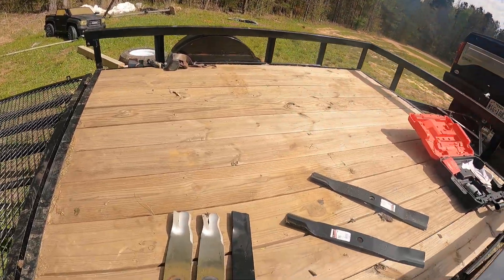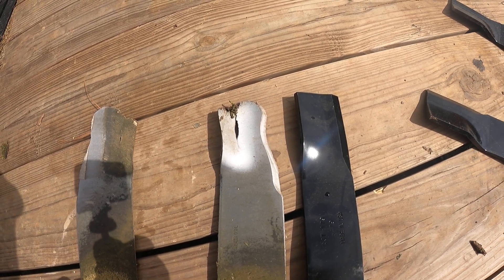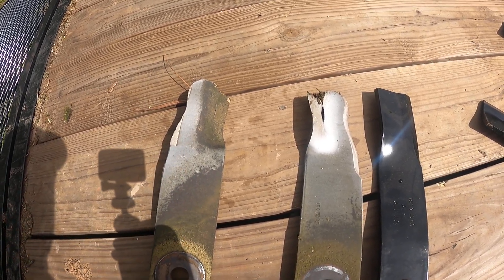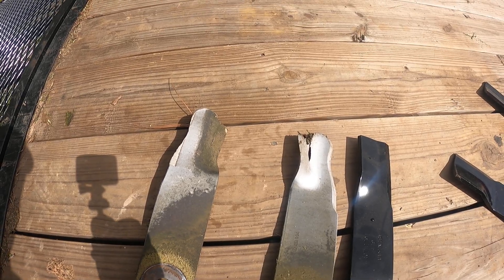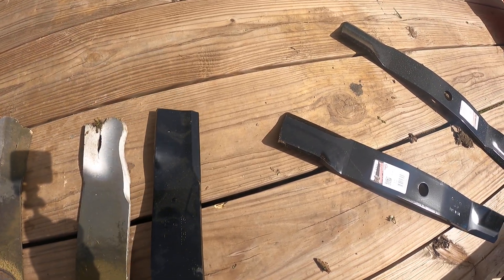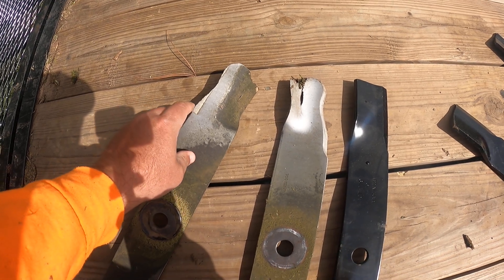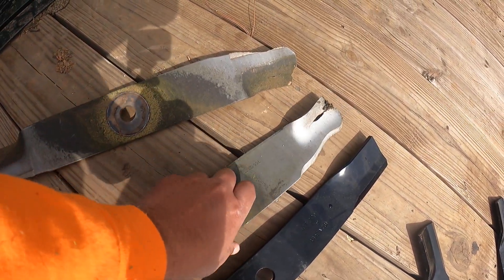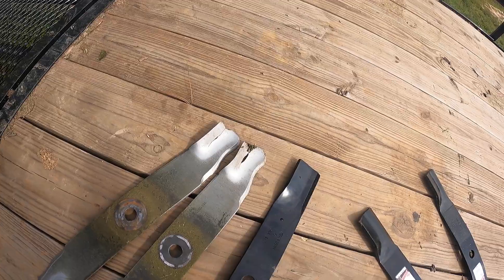John Deere self-sharping blades Review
Review on the JD self- sharping blades.